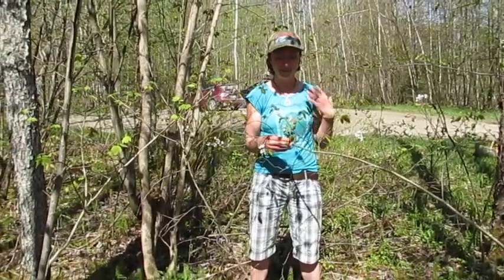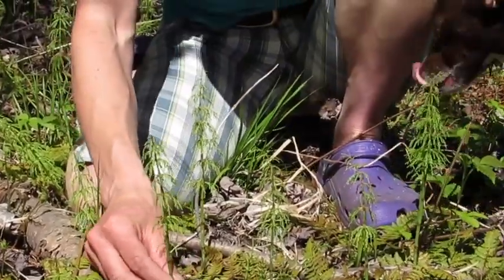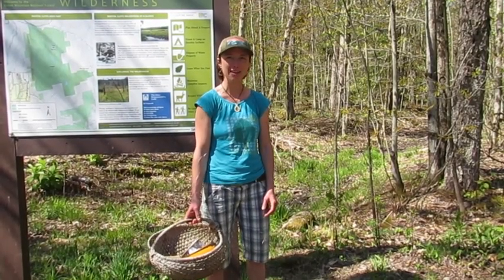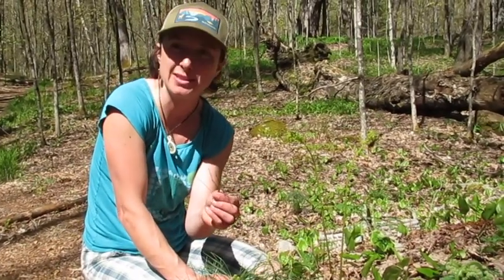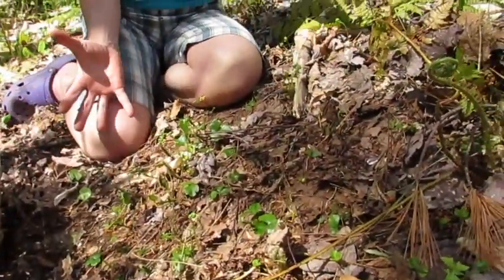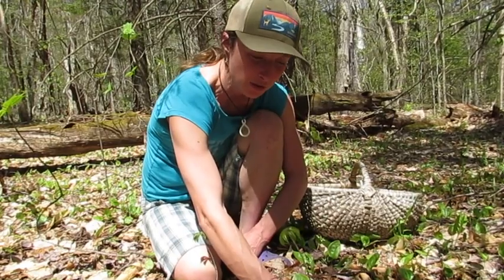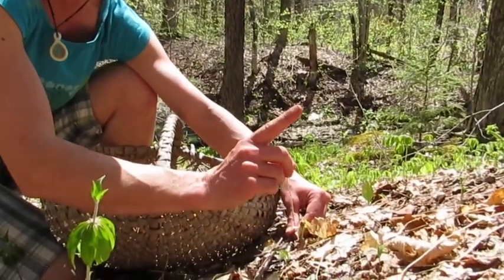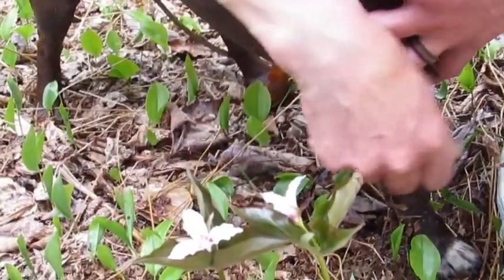EATING THE FOREST WITH ALI, episode 6, late May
In episode 6 of EATING THE FOREST WITH ALI, Vermont herbalist Ali Zimmer introduces and explains how to respectfully harvest amelanchier, horsetail, white pine, goldthread, and Indian cucumber root, and shows us a few other beautiful wildflowers along the way. Filmed May 21, 2020, in Lincoln VT.